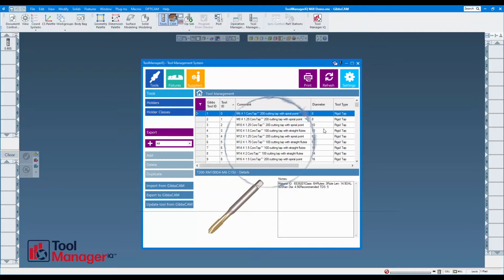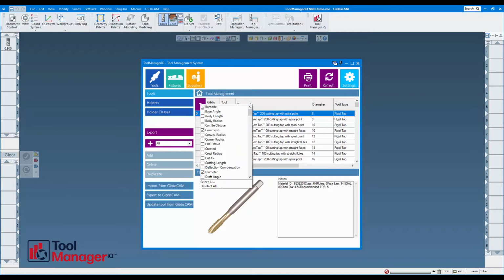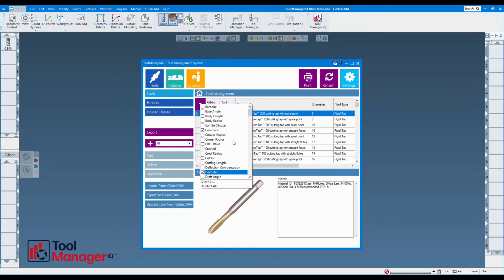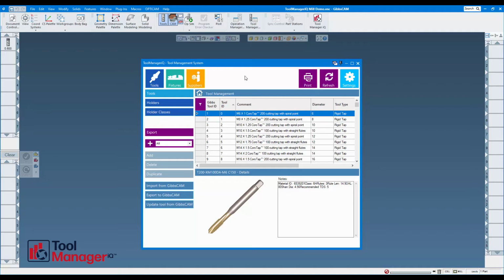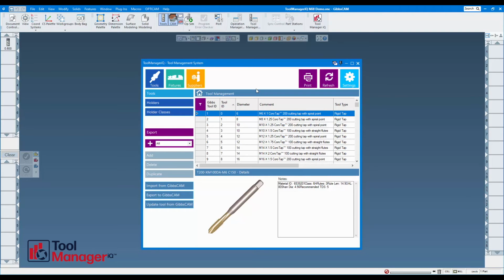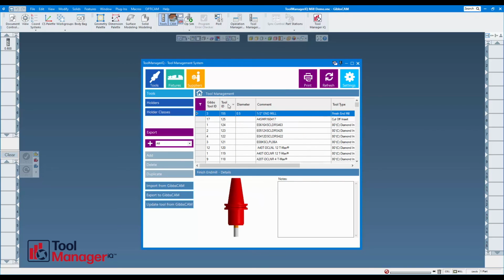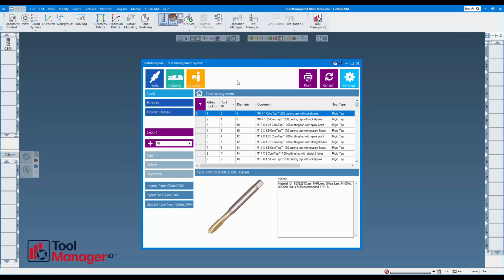Customizing Columns - GibbsCAM & ToolManageriQ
Get all of your tools organized with ToolManageriQ.

Learn how to customize the list view by adding/removing columns, as well as resizing and reordering them.